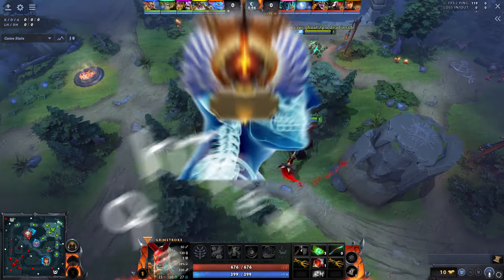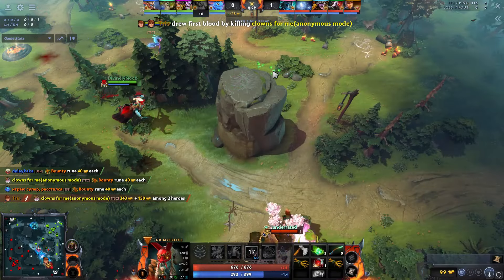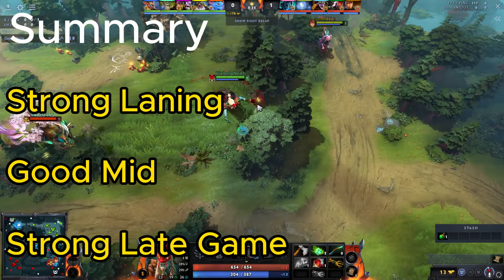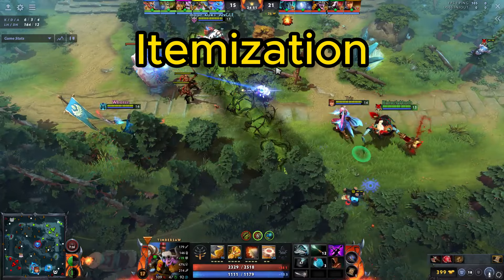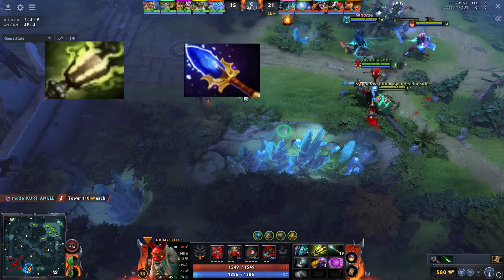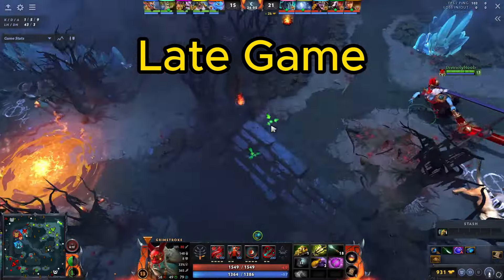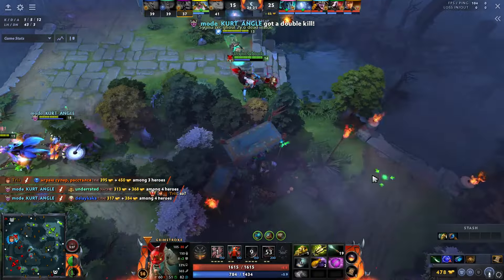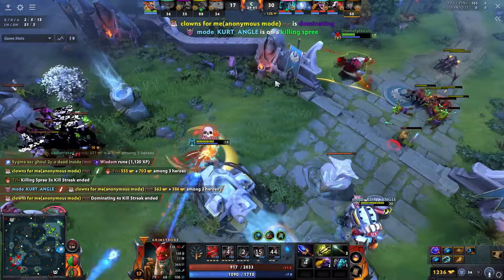In The Mind of an Immortal Grimstroke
Here We're gonna talk about how top players think, what they do, the best items to get, and when your hero is at its peak. Get ready for some serious high-level gaming insights!